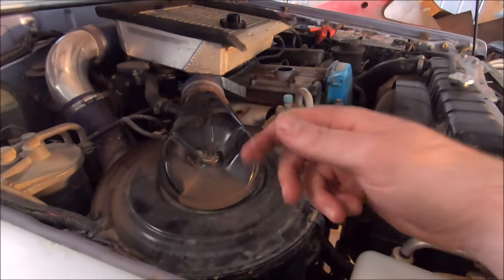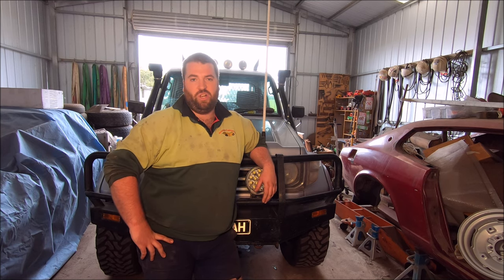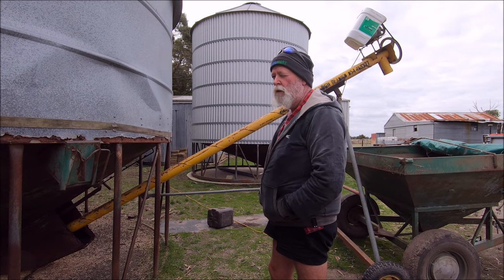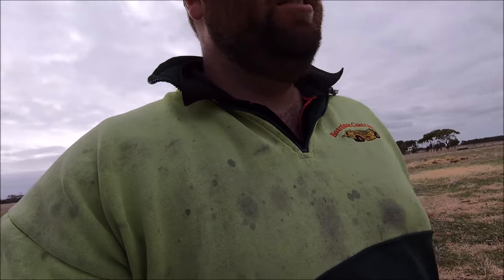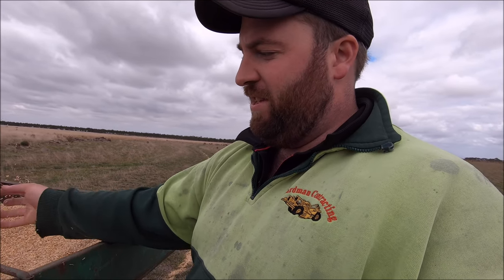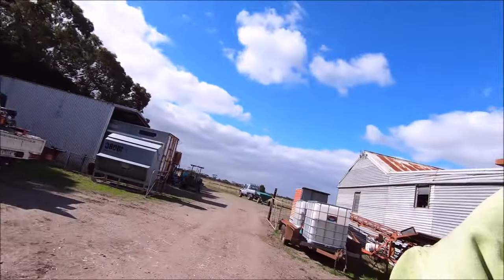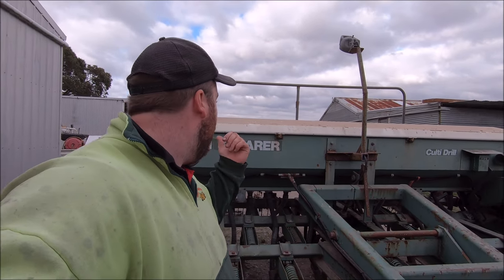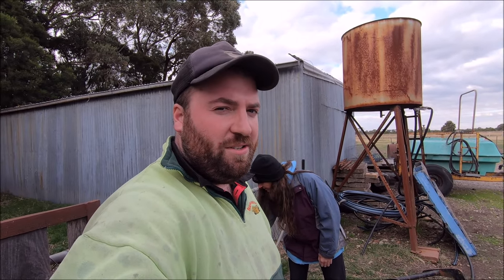Servicing The Ute, Feeding Sheep, Getting The John Shearer Combine Ready & A Cattle Update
In this video, I service my 79 series Toyota Landcruiser, help feed the sheep, get the John Shearer J series combine out and prepped for sowing and mum gives update on the cattle.